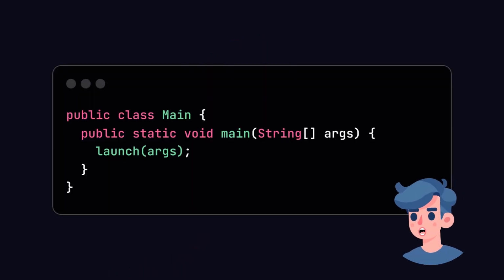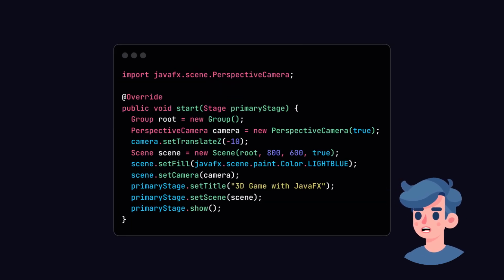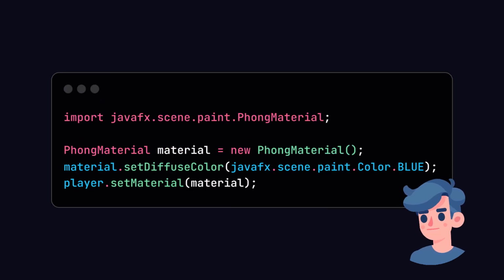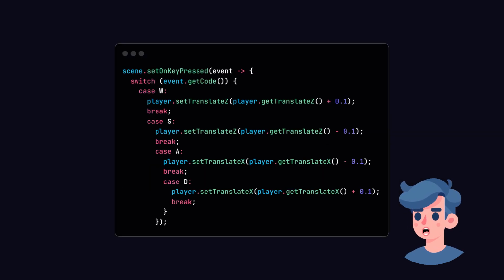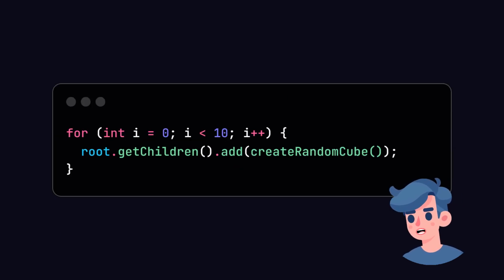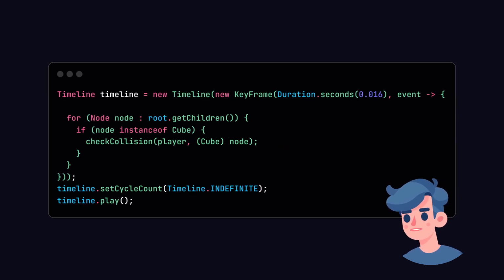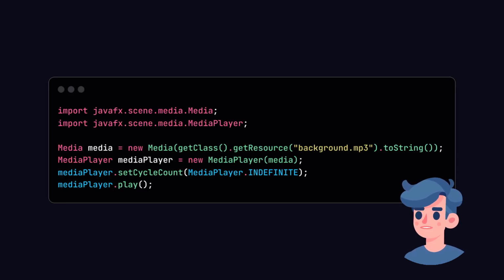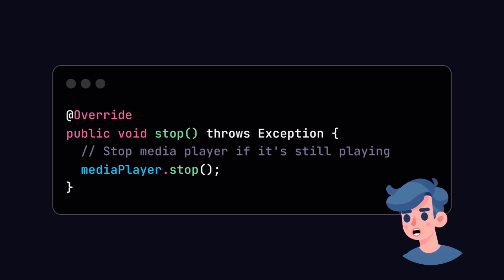Build Your First 3D Game with JavaFX: A Step-by-Step Tutorial